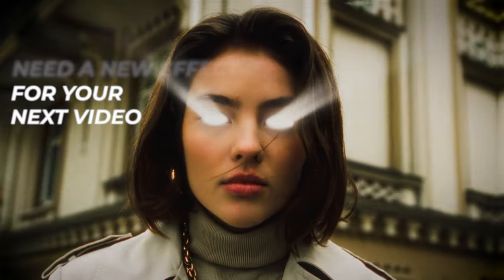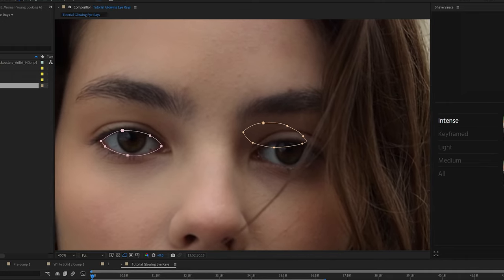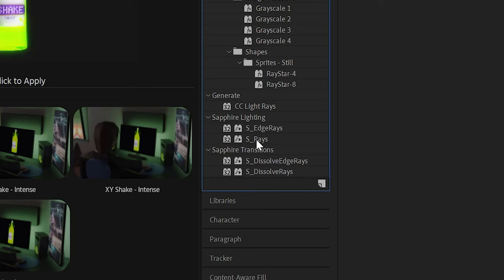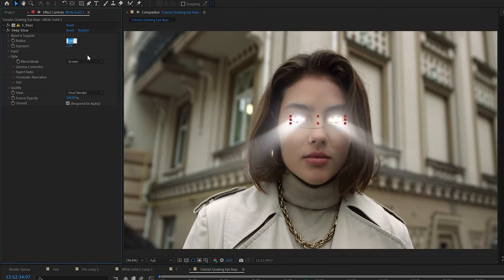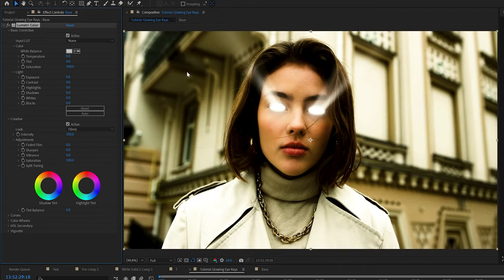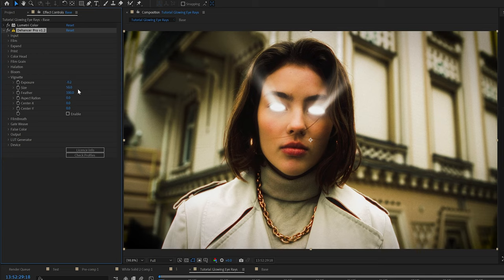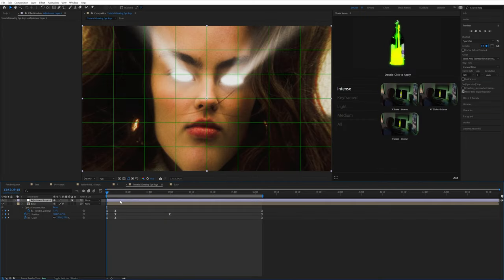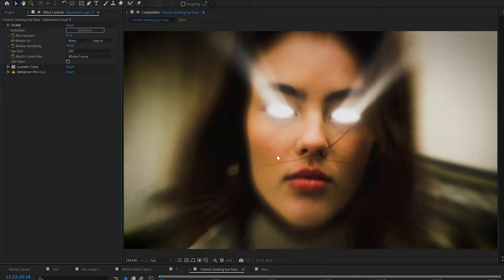try this LASER GLOWING EYE EFFECT... (AFTER EFFECTS)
ai description:
In this video, we'll show you how to create a laser glowing eye effect in After Effects. This easy tutorial is perfect for creating a magical effect in your videos!

After Effects is a powerful editing tool that you can use to create amazing video effects. In this tutorial, we'll show you how to create a laser glowing eye effect in After Effects. This effect is simple to create and can be used to add a bit of magic to your videos!